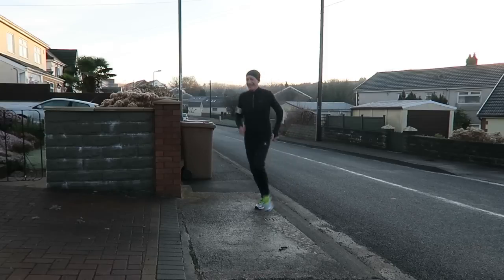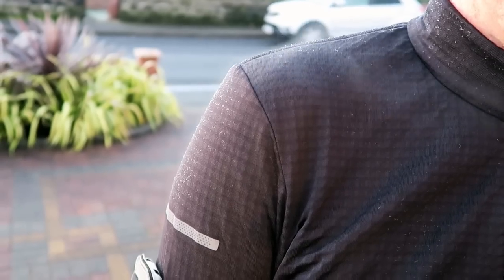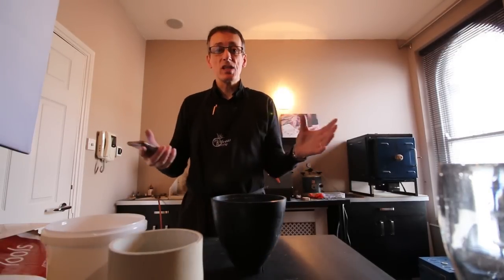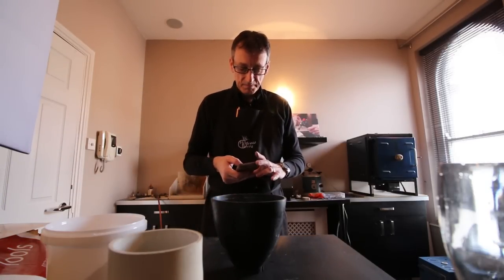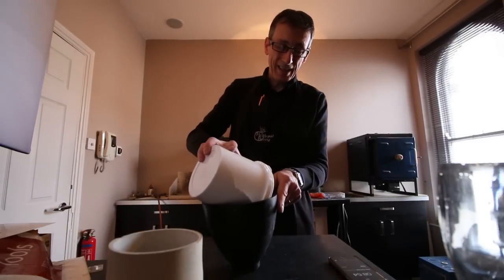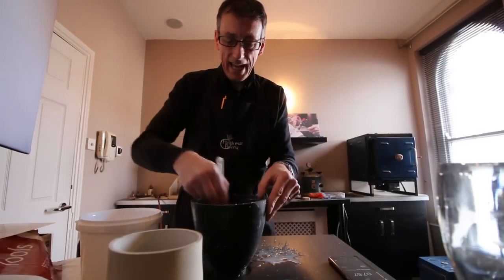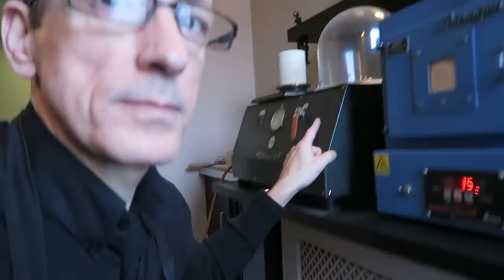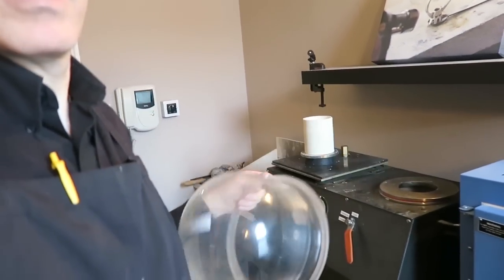I Am Steaming And Lost Wax Casting - Vlog#31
A quick cheeky run in the freezing morning weather along with a very detailed video of the whole process of the lost wax casting method of waxing. Andrew is casting chain links using a clients gold but he is doing it in two batches so that he doesn't have to add too much extra of his own gold.

Andrew Berry is a UK jewellery designer, goldsmith and educator.

These weekly Vlogs show what goes on in Andrew's life during the week at his business Andrew Berry Jewellery and At The Bench - his on line jewellery training website. New tools, jewellery making techniques, behind the scenes at jewellery trade shows, visits to Hatton Garden London and the Jewellery Quarter Birmingham and even silly antics.